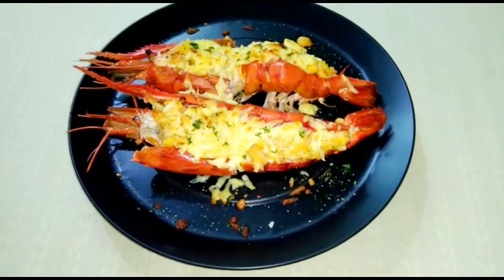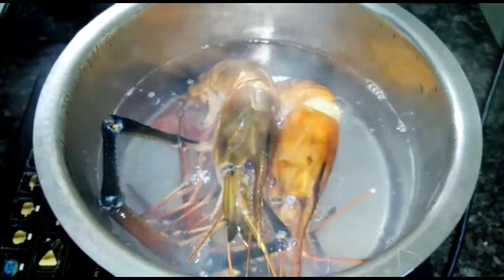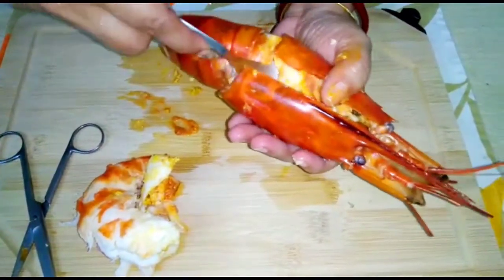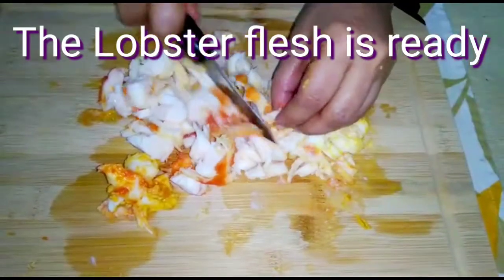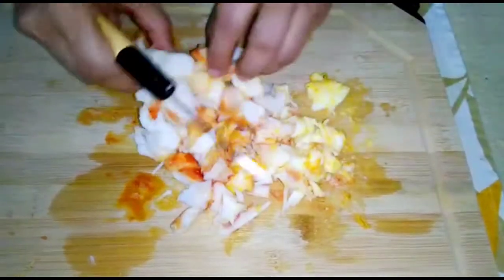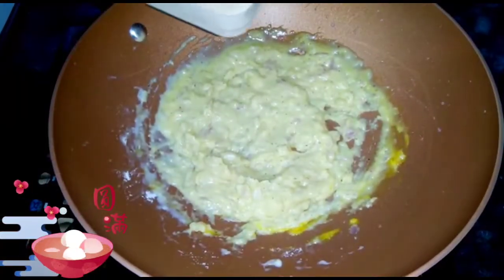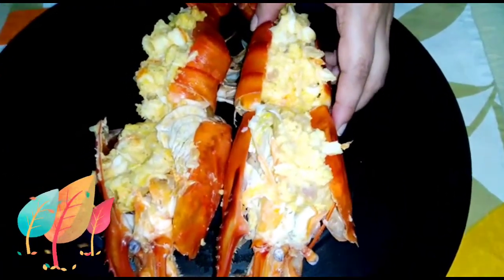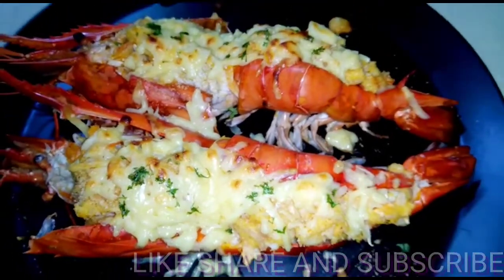Lobster Thermidor Recipe | Easy Continental Prawn Thermidor Recipe | Recette de crevettes Thermidor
The history of this French delicacy dates as early as 1891 to the restaurant of Monsieur Leopold Mourier located in Paris back then. The restaurant was situated close to the Theatre de la Porte Saint Martin where the PLAY 'THERMIDOR' was being performed by Artist Victorein Sardou.
The play in turn had taken its name from a  summer month in French Republican Calender..which marked The Famous  THERMODIAN REACTION or the movement of French Revolution.It is said that the dish got its name inspired from this particular play.

INGREDIENTS:
1.Jumbo Prawns/Lobster-2
2.Butter-1tbps
3.Rum-1tsp
4.White Pepper Powder
5.Mustard Paste
6.Fresh Parsley
7.Salt
8.Egg Yolk-1
9.Onion chopped-1whole
10.Garlic chopped-1/2tsp
11.All Purpose Flour-1tbsp
12.Milk-1/2cup
13.Grated Cheese
14. Lemon juice
15. Bread Crumbs